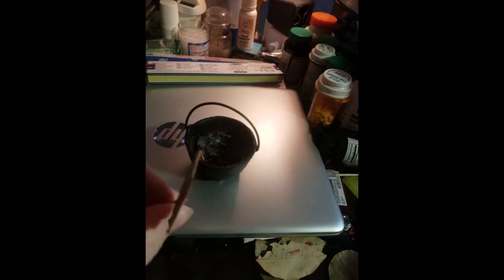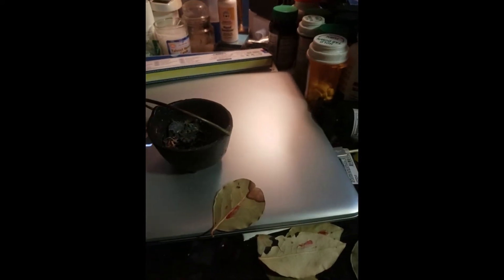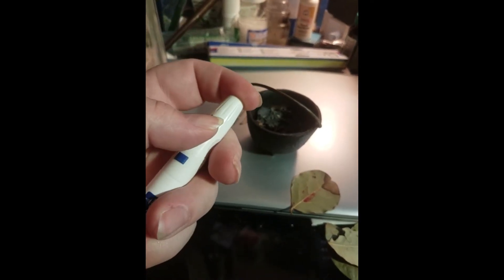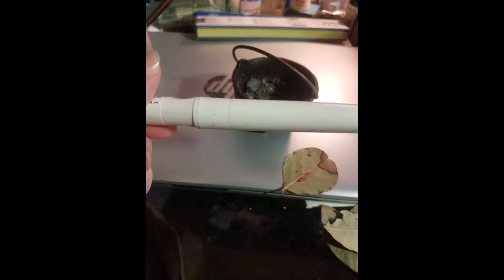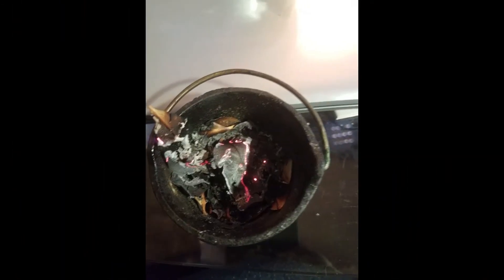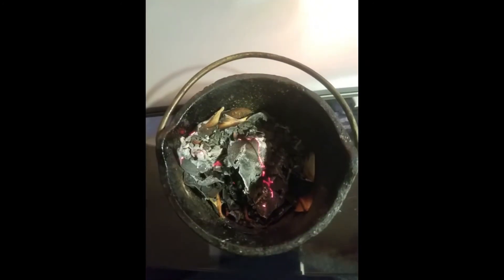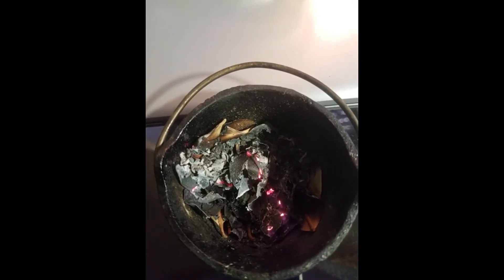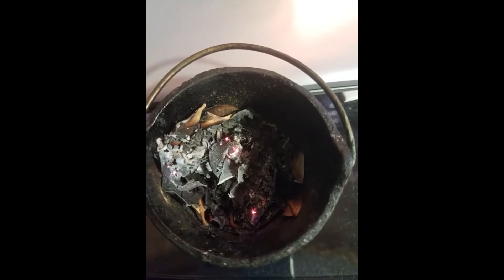How to do a Bay Leaf Spell for Manifestation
In this video I go over how I do Bay Leaf spells. They are really powerful and work well. Member with manifestation that you have to give it time and visualize what you want coming into your life. This is not a "do it once and forget it" spell. This is a daily ritual that you do until you have manifested what you wanted. This is not a "get rich quick" or an "atm" either. Don't constantly bug the spirits/the universe/god/goddess/etc with ungratefulness and not wanting to put in any physical work on your part. Its not a genie where you get 3 wishes. Do this for two or three weeks and then leave off of it for two or three weeks. Now if you are doing a blessing to the gods, and for your loved ones like I showed here, then a daily ritual of that nature is ok. But dont be an Askhole lol.

Blessed be my little witches